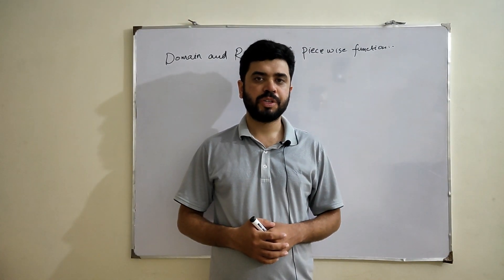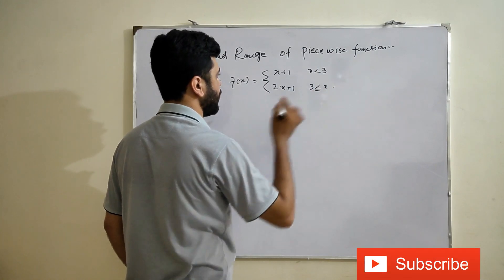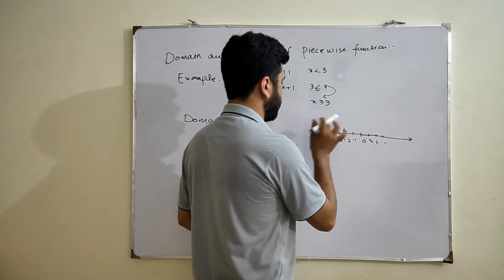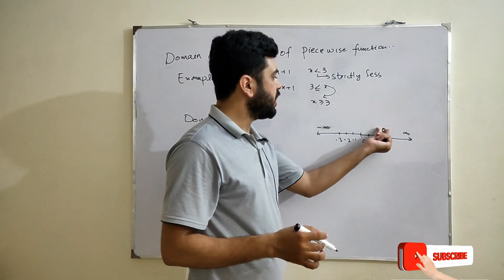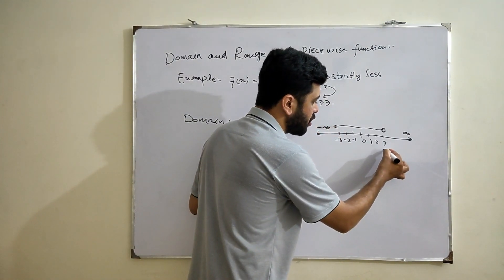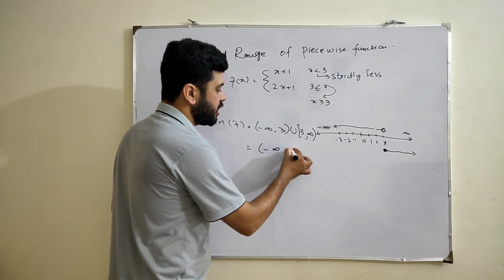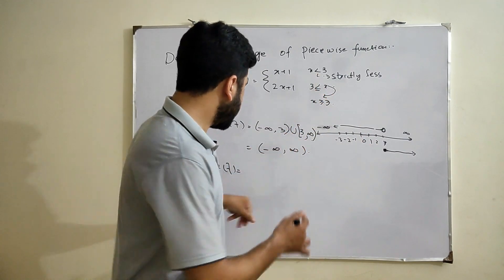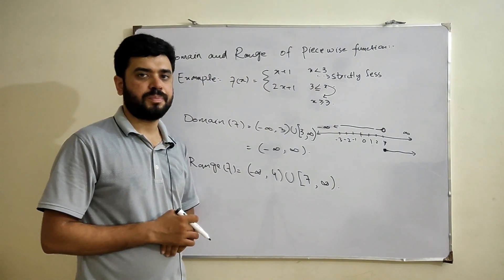Domain & Range of a Piece-wise Function || Example || Part 03